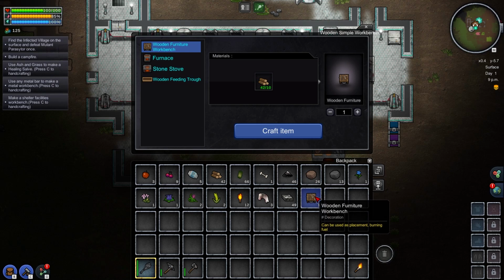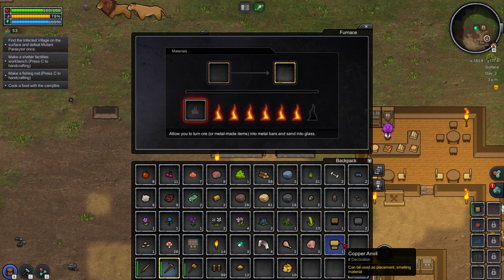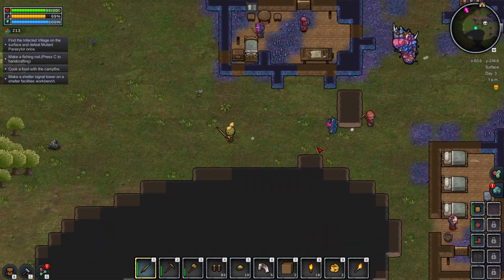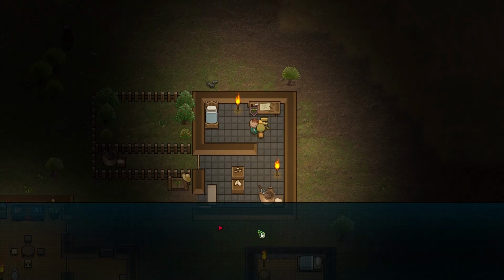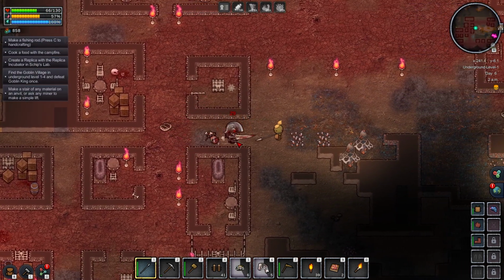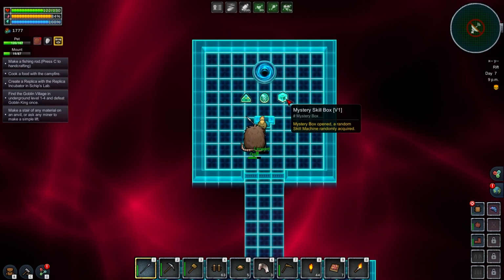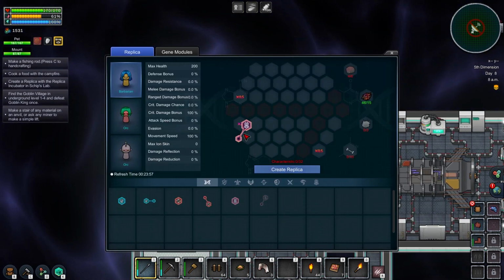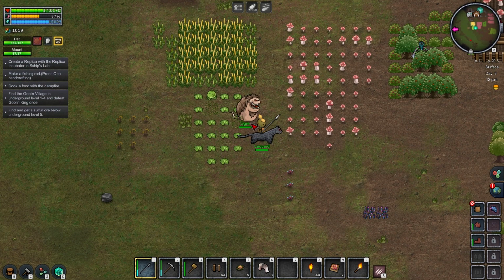Keplerth All Beginner Guide - Farming, Cooking, Crafting, Genes, Taming, Boss Fights & Shelter Tips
0:00 Intro
0:20 Secret to discovering Locations
1:03 Best class
1:11 Not mentioned shortcuts
1:46 Farm placements
1:58 How to use Flowers
2:09 Ore collecting tips
2:48 How to get infected village maps
2:57 How to use Nectar
3:04 Best Early equipment
3:15 Best exploring pathing
4:13 Where to get crucial beehive and livestock
4:21 Gene tips
4:48 Vandalizing villagers for ore
4:58 Quickstack for fast chest deposits
5:08 What to use for Early satiety
5:25 Best way to feed livestock
6:22 What to do when you find infected village, combat tips
7:28 How to kill first boss
8:06 How to find human villages
8:32 Shelter signal location placement for most money
8:59 Recipe ingredients for health + beehive
9:18 How to spot Iron & Copper underground
9:37 Exploit to get extra grass seed
10:21 How to get survivors for money
10:57 How to get pet collar
11:28 Best way to tame and use pets
12:37 How to keep pets alive in fights
13:00 The fastest way to travel to base
13:34 How to harvest dozens of fruit with one click
13:44 How to use cooked food to destroy bosses
14:13 How to get skill and become very strong
15:02 Easiest way to get a Replica
15:15 The strongest Genes for your character
15:52 Making the replica tips
17:00 How the farm looks in the end game
17:22 How to get ore detector
17:30 Miner Lift Placement
17:50 Super Ore detector showcase

Support A Creator Code: OmniPie
Game information
Name : Keplerth
Creator : TARO

IOS game :
Android game :
Other:

Description:
Welcome to Keplerth! Try to survive on a hostile alien planet in this 2D sandbox RPG, where you can choose to live alone or fight side by side with your friends in the online multiplayer mode. Survive, build, farm, fight, and explore your way to victory in this open-world adventure!

You woke up and found yourself lying in a hibernation pod. You have no food, no clothes, no nothing. You can gather resources, craft useful items, build your own home, tame wild animals, fight strange creatures to survive in this dangerous world.

In Keplerth, your fate is in your hands. With randomly generated maps and dungeons, players can experience something new every time they play.

Discover a rich biosphere, unlimited resources and all sorts of hidden crises just waiting to arise... Build an elaborate home on the surface, or explore the dangers that lay beneath the surface. Fight against enemies from different factions, take on dungeons with your friends, and leave your mark on this mysterious world. Grab your weapons, treasure awaits you in the ruins!

Push the limits with genetic modification! New gene editing and skill systems give players more complex character creation options. Put an end to the same old generic character builds by choosing from hundreds of possible weapon combinations, letting you create your own unique fighting styles!

Farming enthusiasts, this one's for you! Pick up tools, reclaim wasteland, manage your farm and reap the fruits of your labor. Become a breeding expert to make your farm the greatest this planet has ever seen!

This planet is mine now! Capture alien creatures and train them to be your reliable battle mounts. Saddle up and enter dungeons in style!

I'm always looking for new games to make gameplay videos on. I check them out so you don't have to if they're not worth playing or if you find them fun you can also play them!